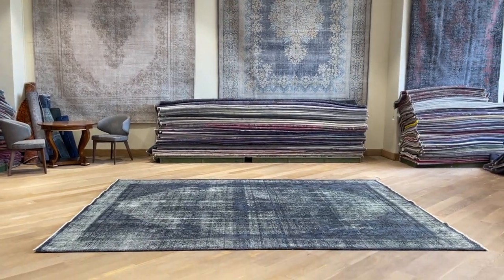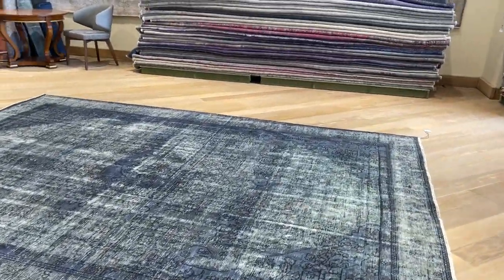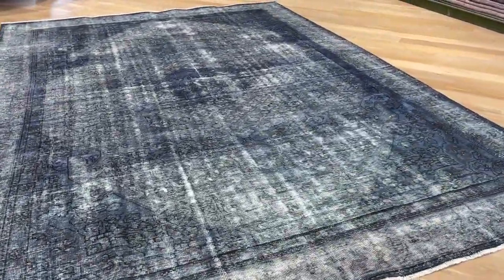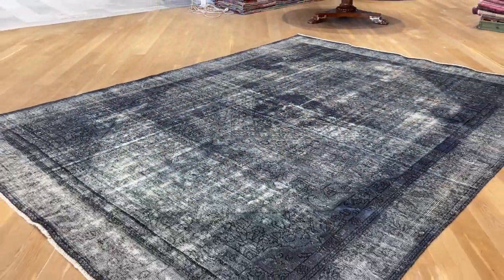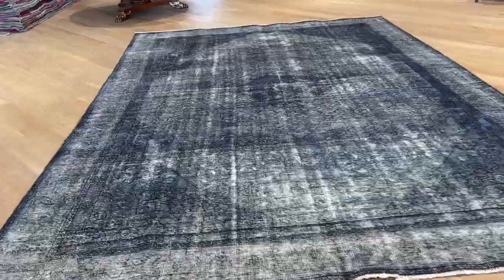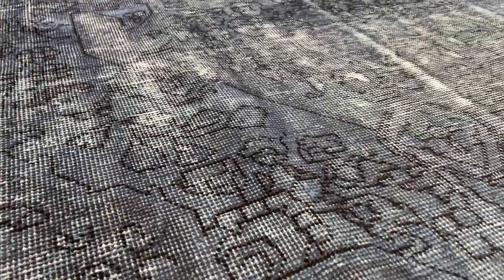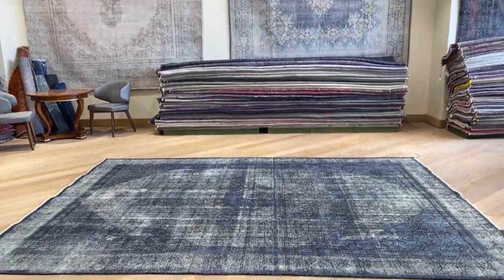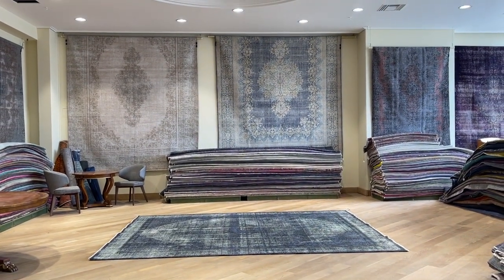Vintage Perserteppich 22165